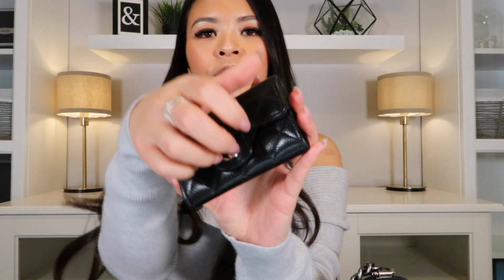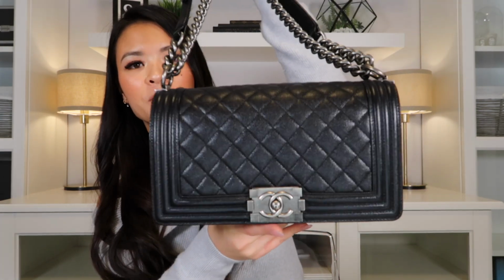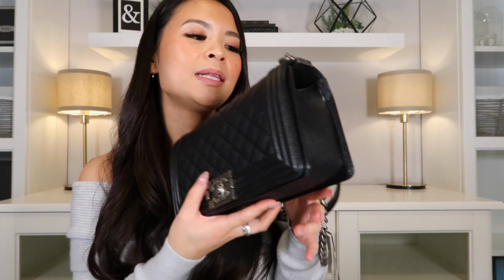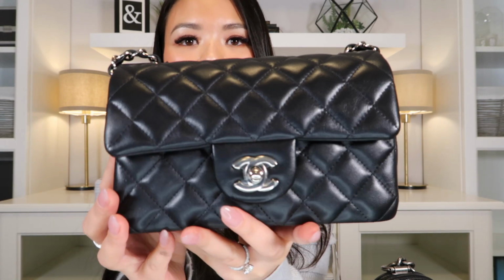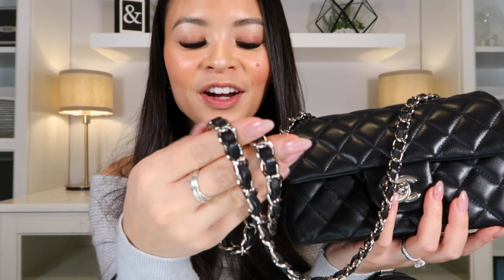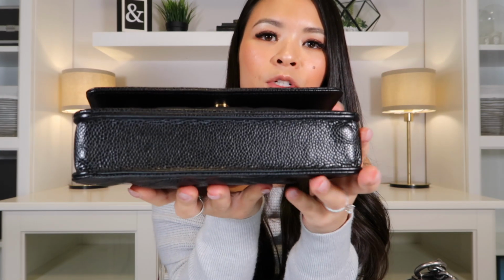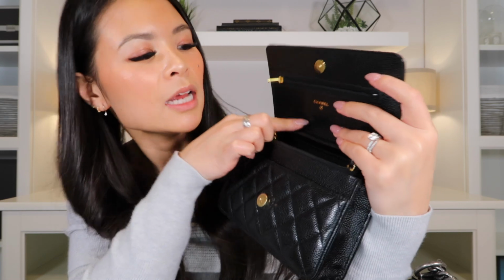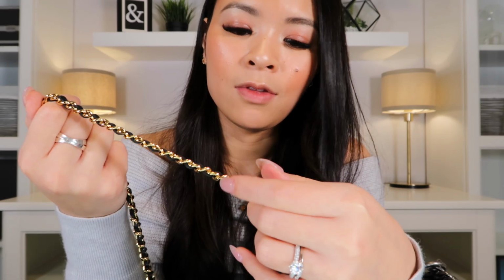MY CHANEL HANDBAG COLLECTION | Irene Simply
Thank you so much for stopping by and watching today! If you enjoyed this upload, I've linked a few of my other videos down below: